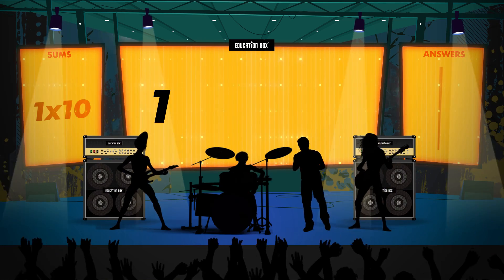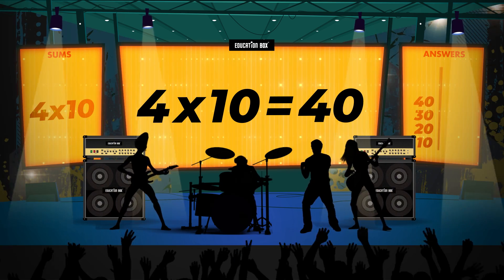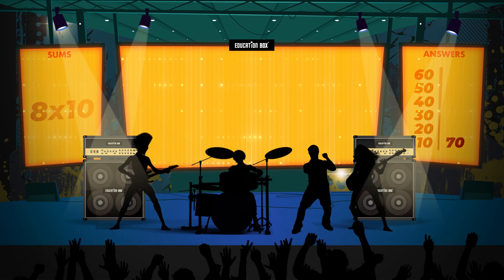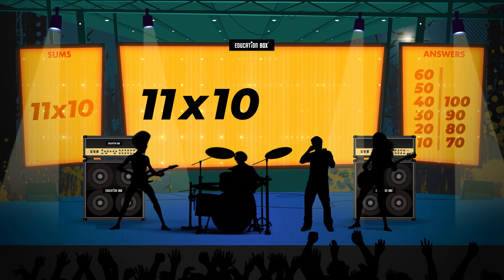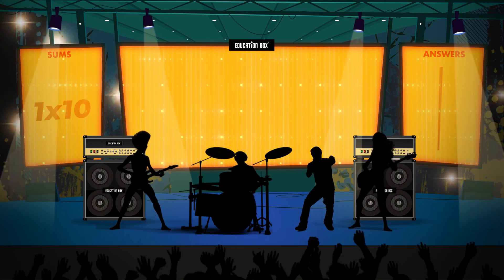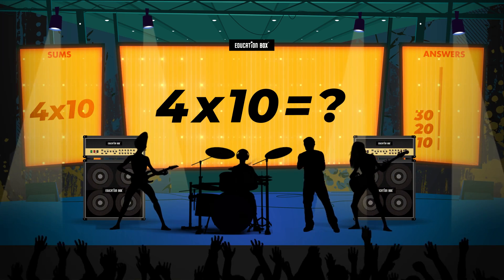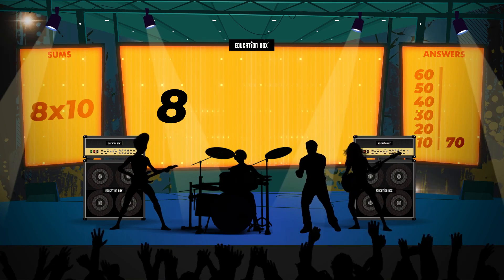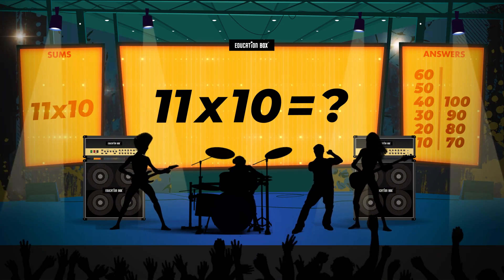10 Times Table Song (Learn & Test) | Multiplier First | Education Box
Time to get rockin' the times tables!

The song is sung through once and then sung again, with a gap for children to sing the answers as they appear on screen for them to check their progress.

This video features the times table as shown here:
(Multiplier X Multiplicand edition)

1 x 10 = 10
2 x 10 = 20
3 x 10 = 30
4 x 10 = 40
5 x 10 = 50
6 x 10 = 60
7 x 10 = 70
8 x 10 = 80
9 x 10 = 90
10 x 10 = 100
11 x 10 = 110
12 x 10 = 120

Our mission is to make learning fun and engaging!
Maths will never sound the same again!